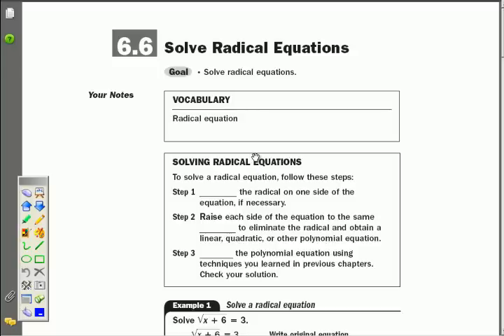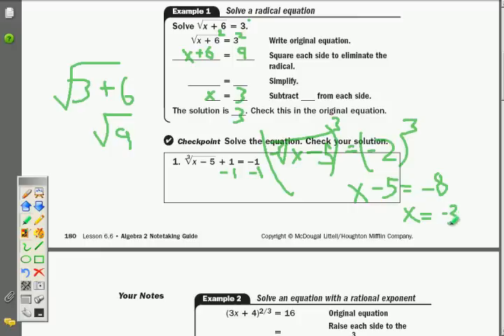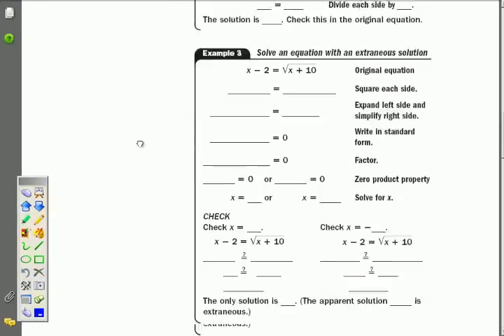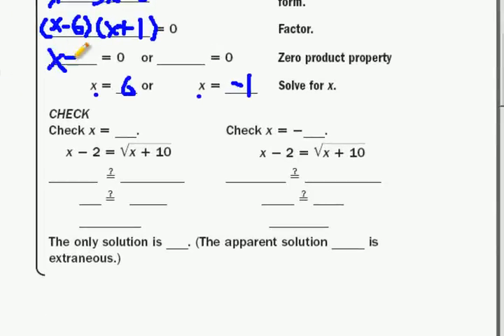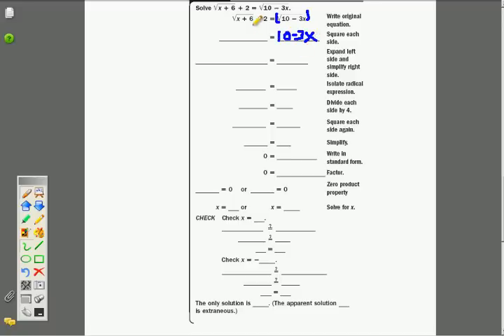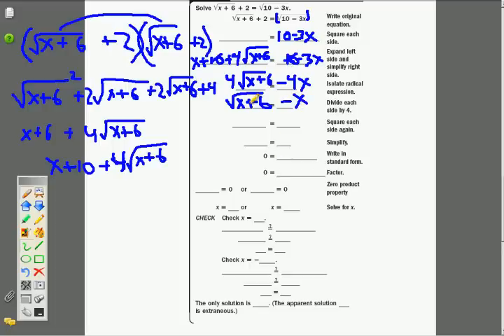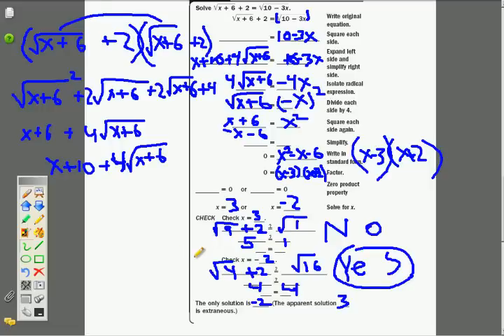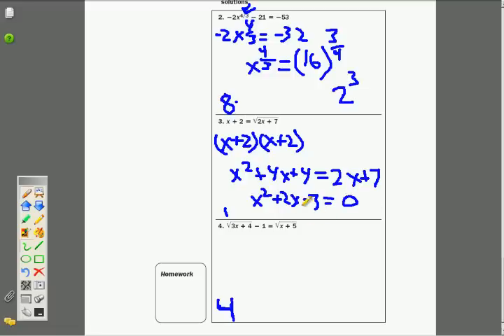6.6 Solving Radical Equations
Solving Radical Equations with Mr. Emeott